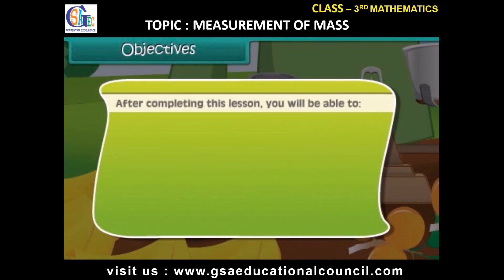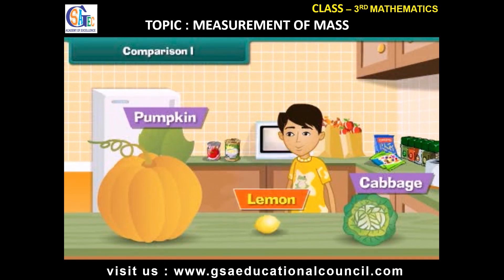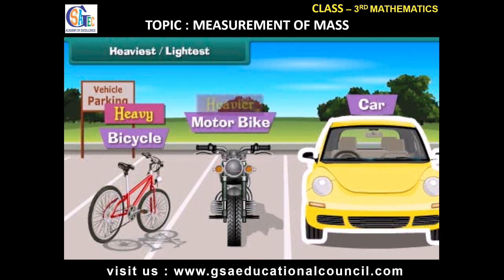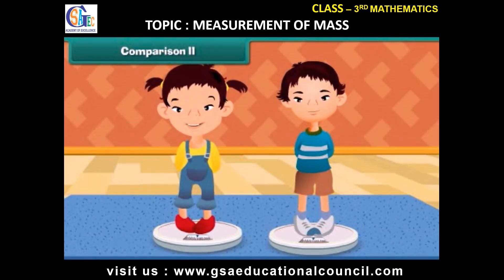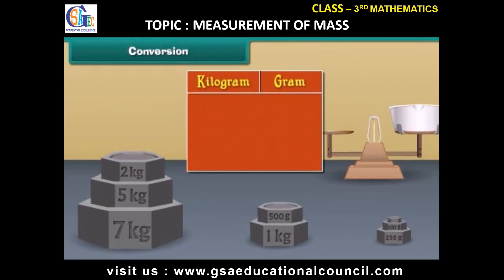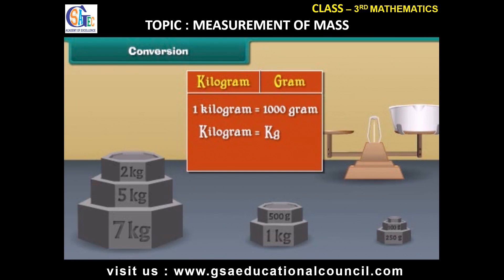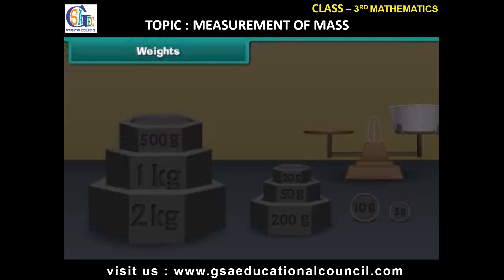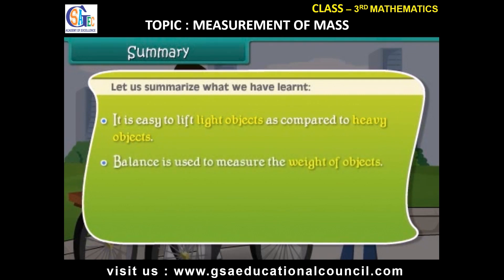Topic: MEAUREMENT OF MASS| Class 3 Math | IN English| CBSE | NCERT | ICSE | GSA Educational Council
MEAUREMENT OF MASS| Class 3 Math | IN English | GSA Educational Council

Subject: Mathematics Lesson: MEAUREMENT OF MASS in English

Courses on GSA Educational Council are always 100% free. Start practicing—and saving your progress—now

Welcome to our MEAUREMENT OF MASS tutorial for Class 3 Mathematics! In this video, we make learning MEAUREMENT OF MASS fun and easy with practical examples and activities.

In this video, we explore how MEAUREMENT OF MASS.

The measurement is defined as the characteristic of an object or event of any number or things, which can be compared with other objects or events. This process is actually a comparison, here we compared with different objects by the same dimensions or character. The units introduced are Kilogram and grams. Conversion of weight is also introduced to kids in the video.